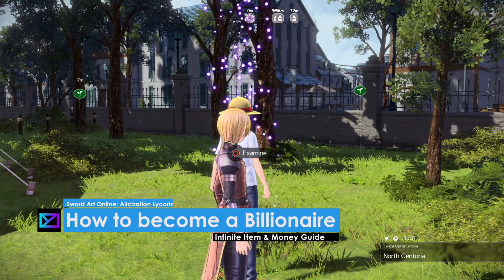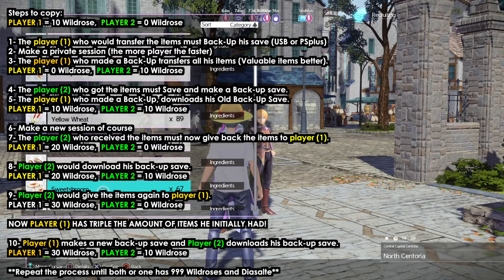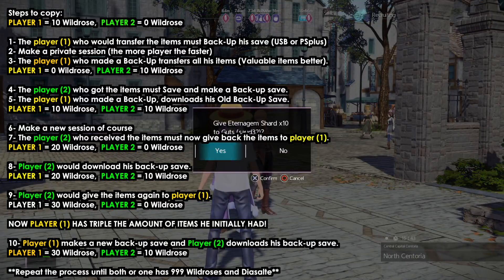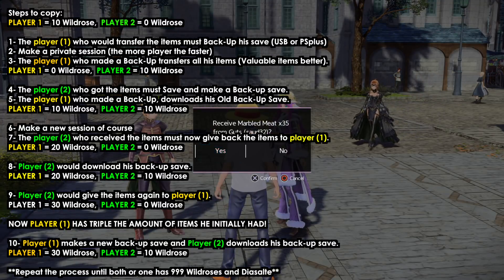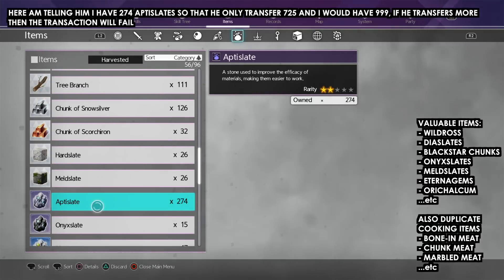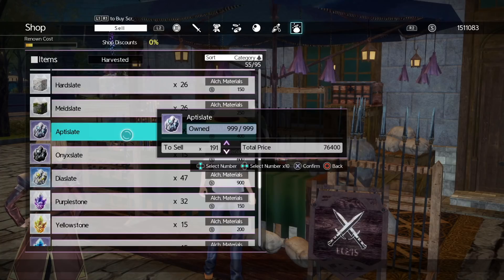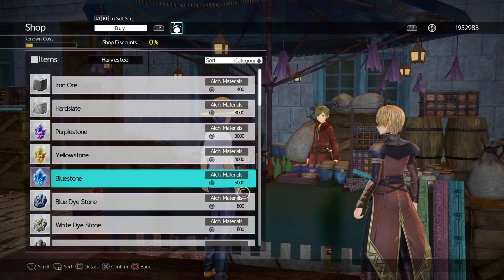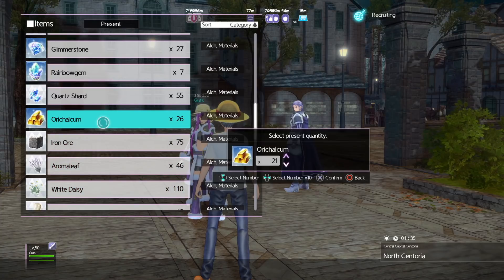Sword Art Online Alicization Lycoris How to become a Billionaire (Infinite Money & Materials)(Guide)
In this video am going to be using an old trick to multiply our inventories and thus the Shia (Money).
This method needs at least two players (online), of course the more players involved the better and faster.

Note: This method does not work with Divine Beast Material Drops or Weapons or Armors.
I Suggest doing this method only for the very valuable items that sell for a lot such as Wildroses and Diaslates..etc

Steps to copy:
For example. PLAYER 1 = 10 Wildrose,  PLAYER 2 = 0 Wildrose

1- The player (1) who would transfer the items must Back-Up his save (USB or PSplus)
2- Make a private session (the more player the faster)
3- The player (1) who made a Back-Up transfers all his items (Valuable items better).
PLAYER 1 = 0 Wildrose,  PLAYER 2 = 10 Wildrose

4- The player (2) who got the items must Save and make a Back-up save.
5- The player (1) who made a Back-Up, downloads his Old Back-Up Save.
PLAYER 1 = 10 Wildrose,  PLAYER 2 = 10 Wildrose

6- Make a new session of course
7- The player (2) who received the items must now give back the items to player (1).
PLAYER 1 = 20 Wildrose,  PLAYER 2 = 0 Wildrose

8- Player (2) would download his back-up save.
PLAYER 1 = 20 Wildrose,  PLAYER 2 = 10 Wildrose

9- Player (2) would give the items again to player (1).
PLAYER 1 = 30 Wildrose,  PLAYER 2 = 0 Wildrose

NOW PLAYER (1) HAS TRIPLE THE AMOUNT OF ITEMS HE INITIALLY HAD!

10- Player (1) makes a new back-up save and Player (2) downloads his back-up save.
PLAYER 1 = 30 Wildrose,  PLAYER 2 = 10 Wildrose

**Repeat the process until both or one has 999 Wildroses and Diasalte**

Put your ID in the comments and help each other.